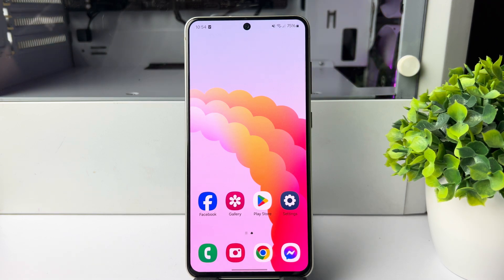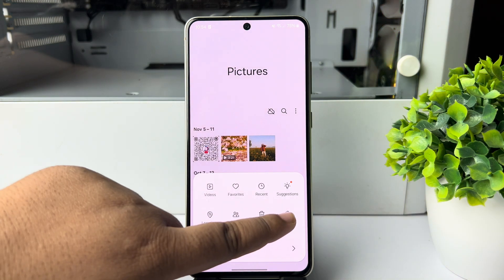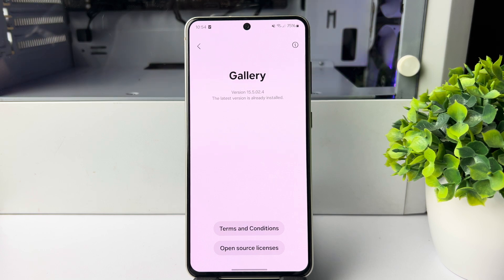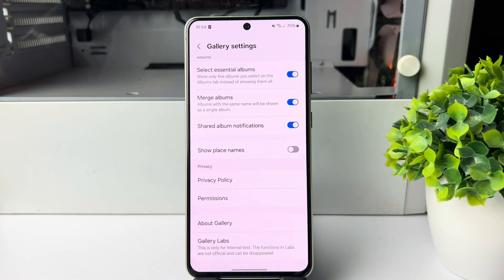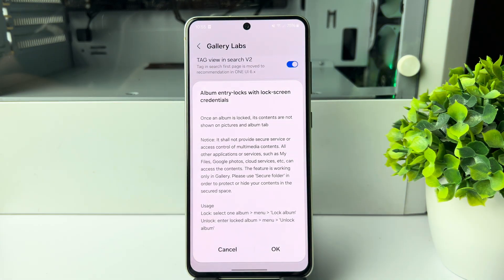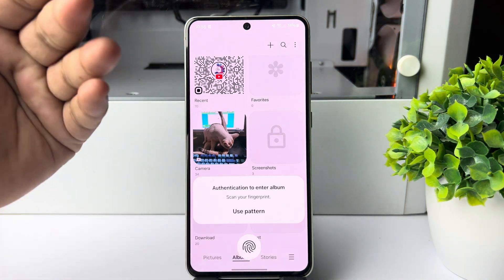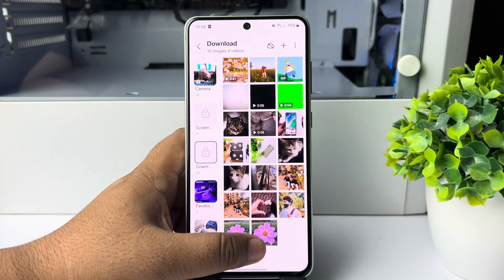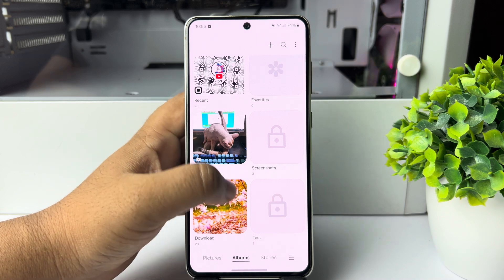How to Lock Photos Gallery on Samsung with password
This video teaches you how to protect the photos on your Samsung Galaxy with a Pattern, PIN, or Password.

How to password protect photos on Samsung?
Can I lock the gallery in Samsung?
How to lock gallery with password?